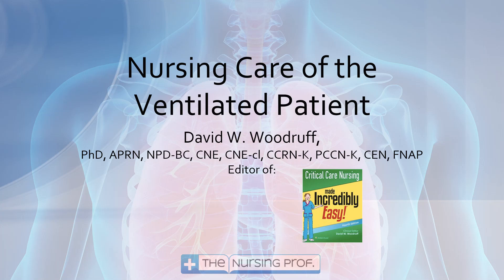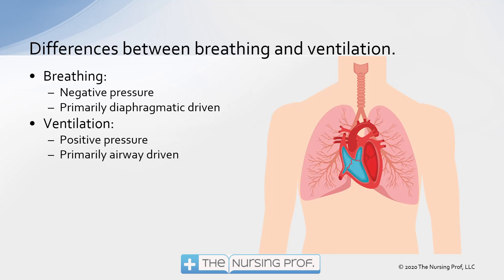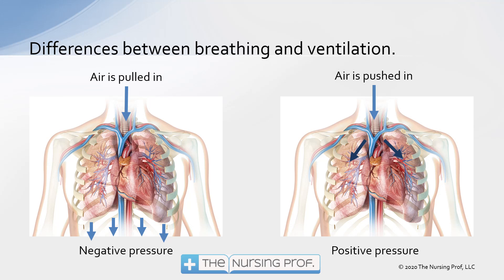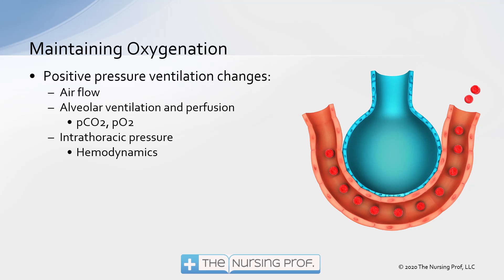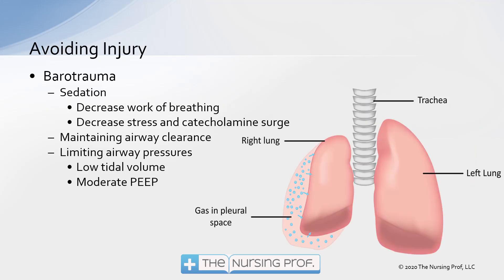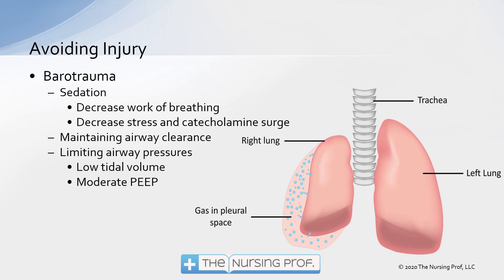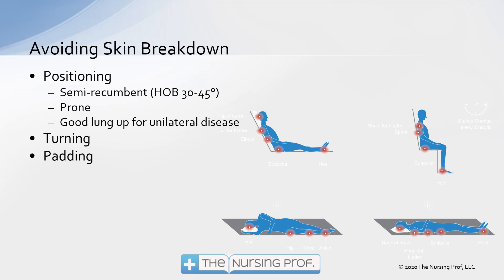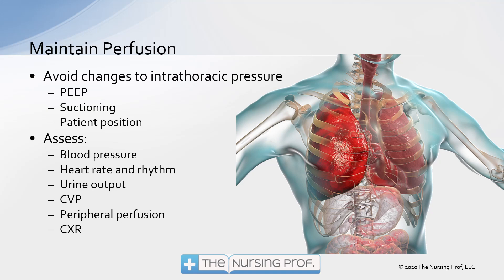Nursing Care of the Ventilated Patient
Severe respiratory disease from COVID-19 has increased the attention on appropriate nursing care of ventilated patients. Mechanical ventilation changes the way air flows through the lungs leading to changes in ventilation and perfusion. Mechanical ventilation also causes changes in intrathoracic pressure leading to hemodynamic implications and possible barotrauma. In Nursing Care of the Ventilated Patient, you will learn more about managing these issues and more.